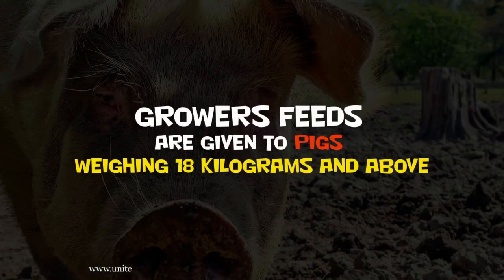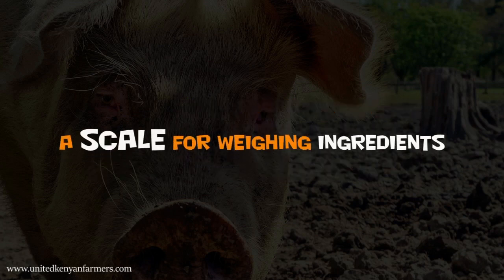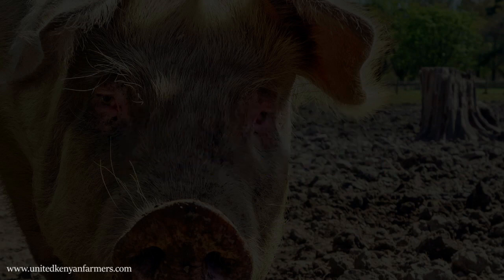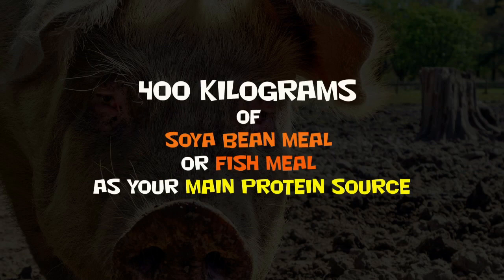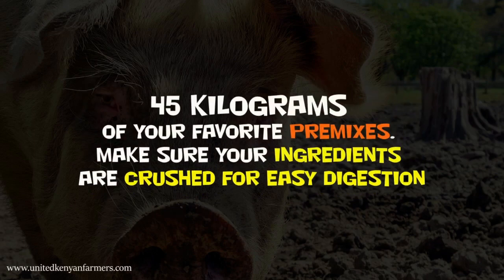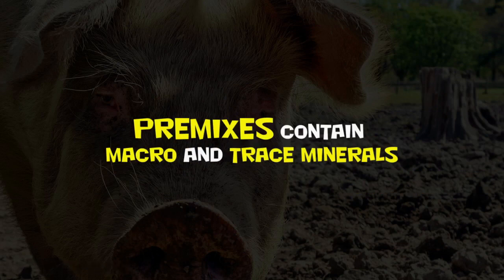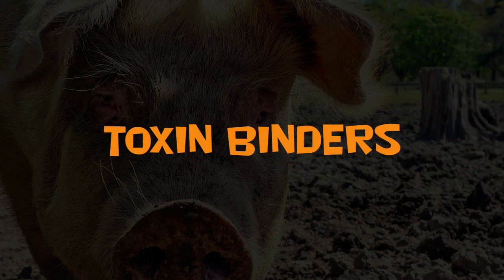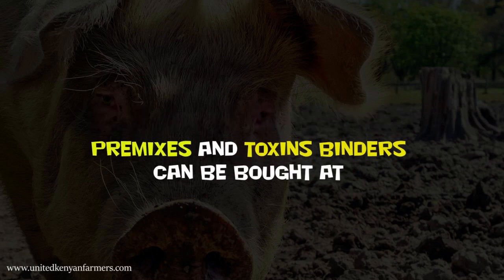Grower Pig Feeds Formulation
DOWNLOAD OUR FREE e-MAGAZINE

Grower Pig Feeds Formulation in a Minute.

Grower feeds are given to pigs weighing 18 kilograms and above. How to make 1000 kilograms of great growers feeds. You will need the following, a scale for weighing ingredients. You will also need the following ingredients;
450 kilograms of maize as your main carbohydrates source
100 kilograms of maize bran or wheat bran or rice bran for dietry fiber
400 kilograms of soya bean meal or fish meal as your main protein source
45 kilograms of your favorite premixes. Make sure your ingredients are crushed for easy digestion
Once your ingredients are weighed, mix them together thoroughly. Premixes contain macro and trace minerals that help your pigs grow well. If you do not trust the source of your feed ingredients, use toxin binders.
Premixes and toxins binders can be bought at your local agrovet. Make sure the seller provides you with the directions of how to use them.
Feed your pigs and enjoy their growth process. Good luck.